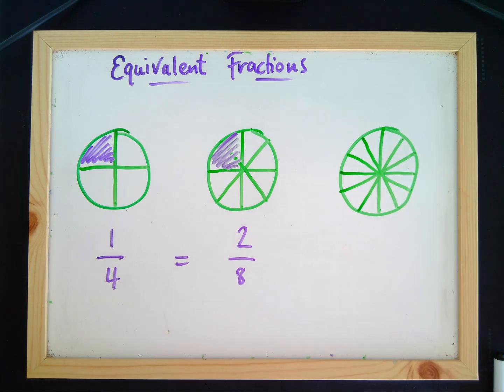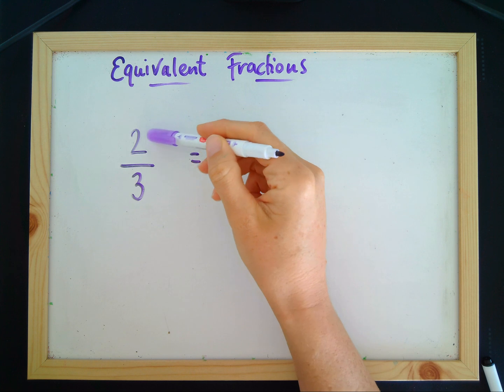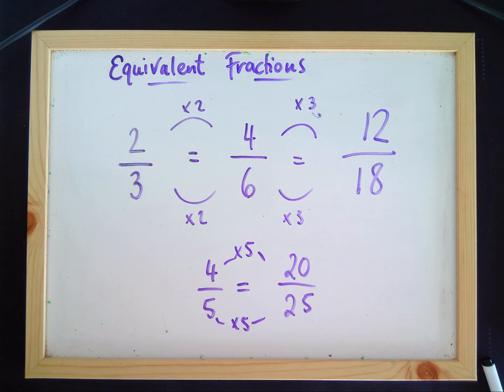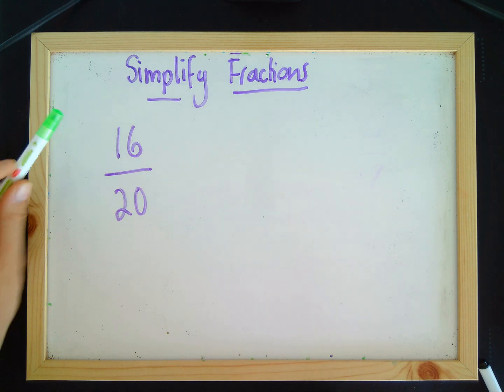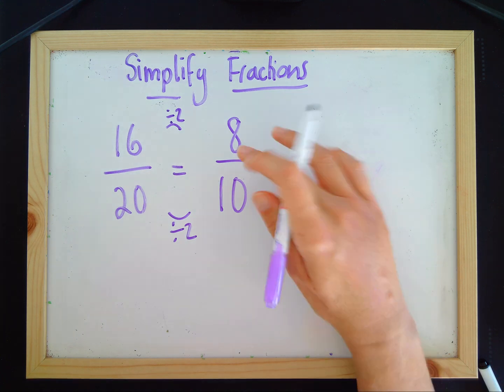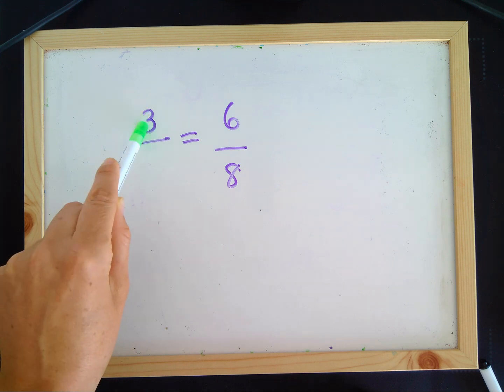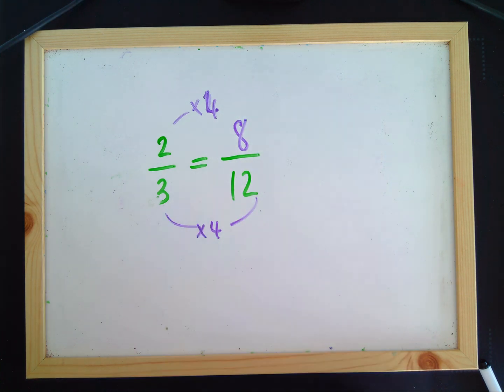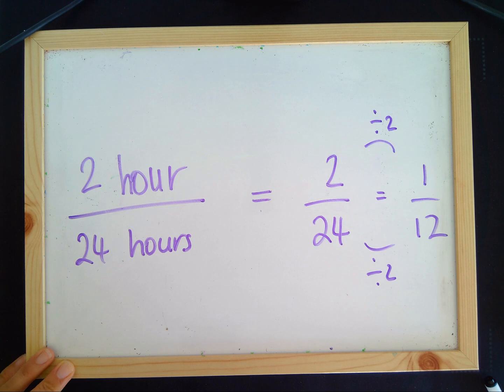Equivalent Fractions, Simplifying Fractions